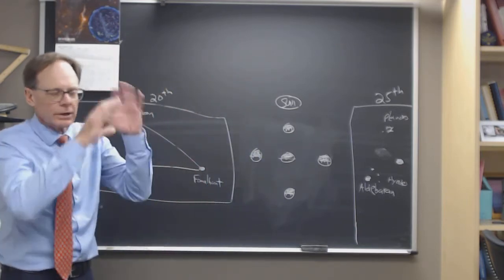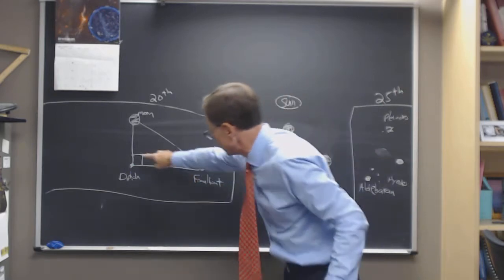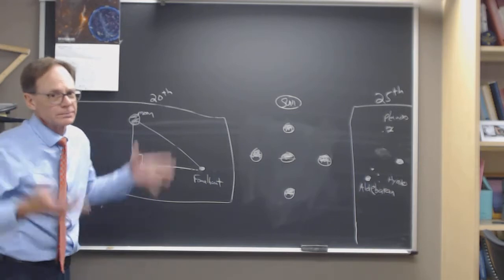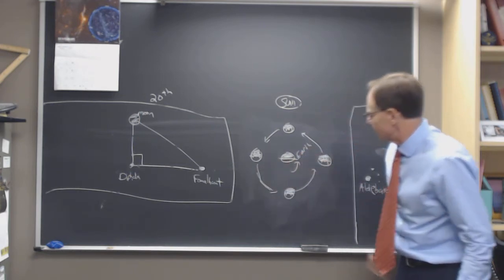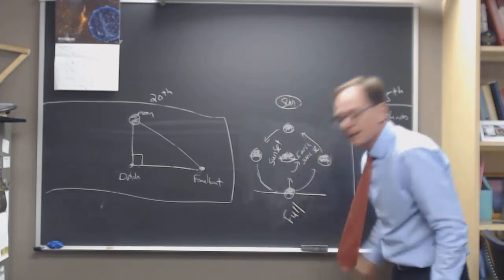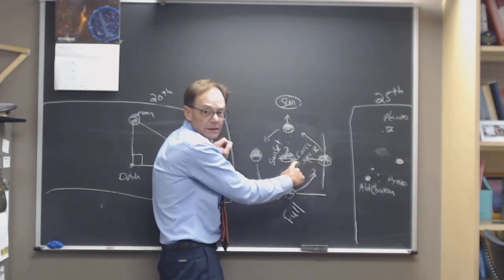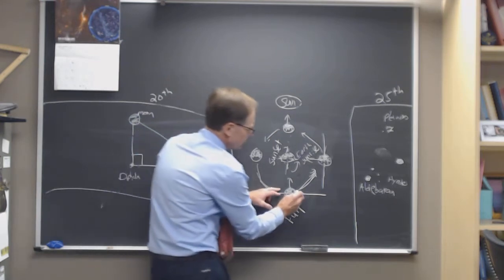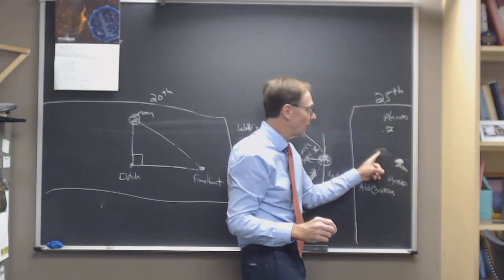Night Sky for Week of September 20, 2021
Identify stars Diphda and Fomalhaut with the moon nearby early in the week. As the moon wanes think about how solar system geometry is tied to moon rising and setting times as well as phase. Late in the week the waning moon is near the Hyades and Pleiades open star clusters in Taurus.